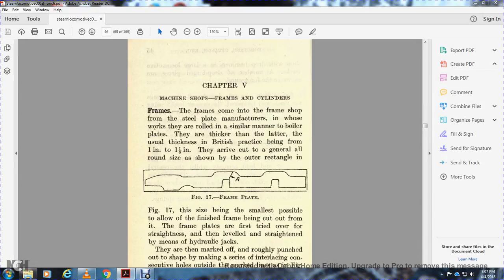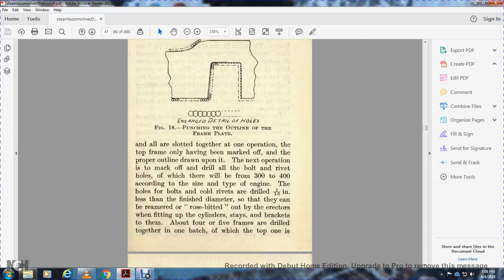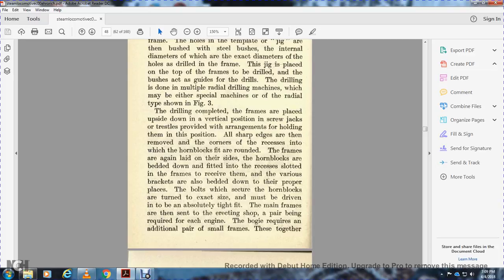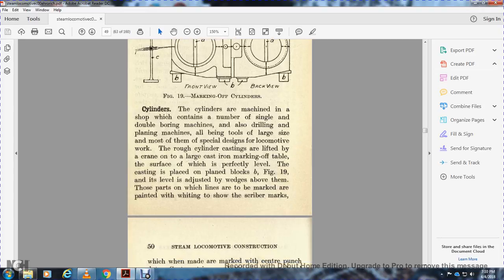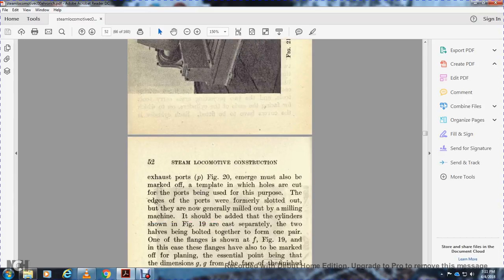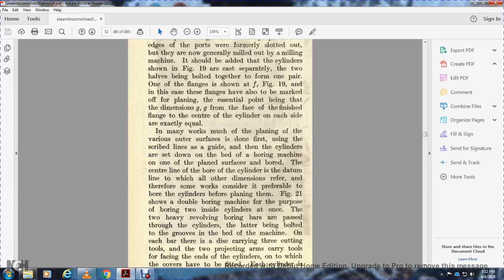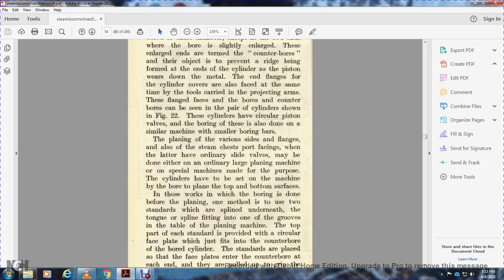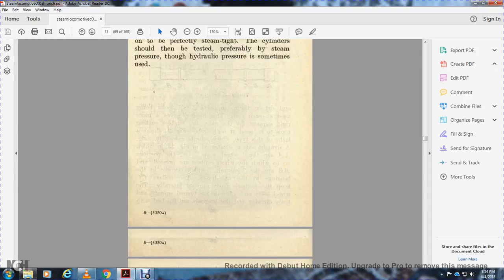STEAM LOCOMOTIVE CONSTRUCTION AND MAINTENANCE PART5